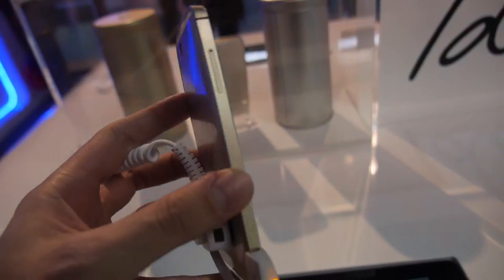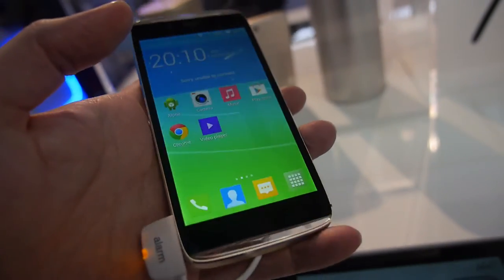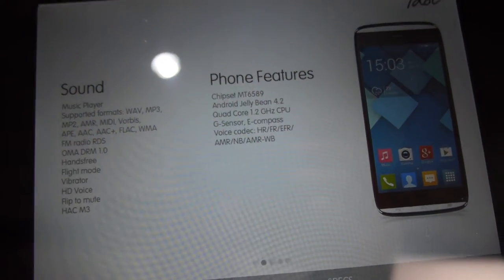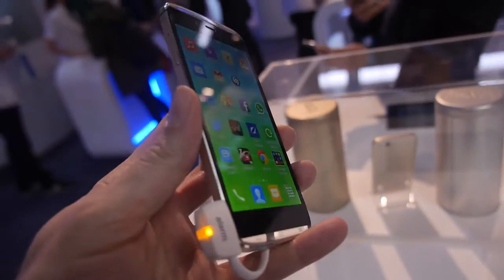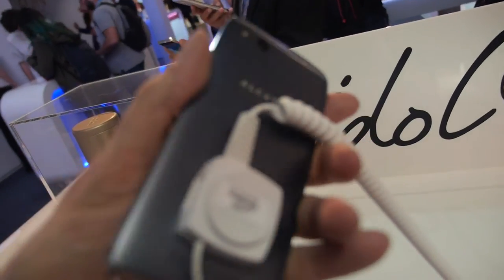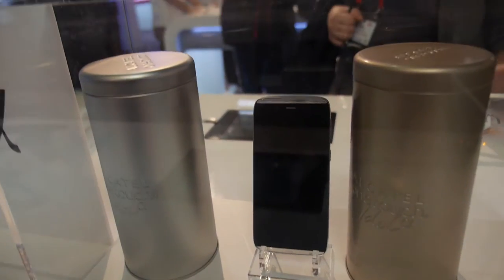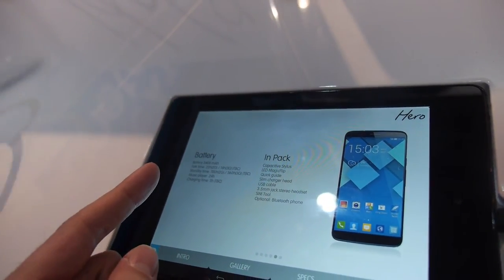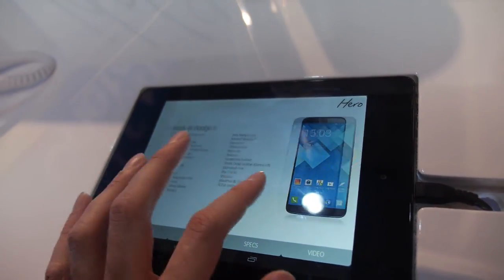Alcatel One Touch Idol Alpha with superior glass body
Alcatel One Touch Idol Alpha one of the latest mid to high end Alcatel devices featuring an appealing design. The Idol Alpha features a 4.7inch 720x1280 resolution display, 1Gb of RAM and is powered by a Mediatek MT6589 quad-core CPU. The front camera is 1.3MP and the rear one is 13MP. It comes in different colors. The crazy thinness and glass that appears on all the body sides makes the phone look nice.